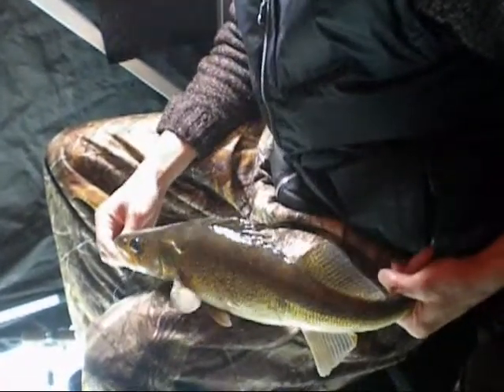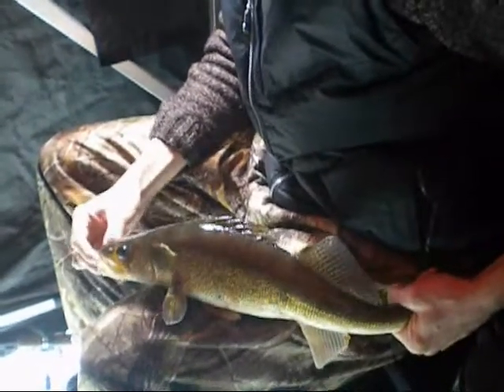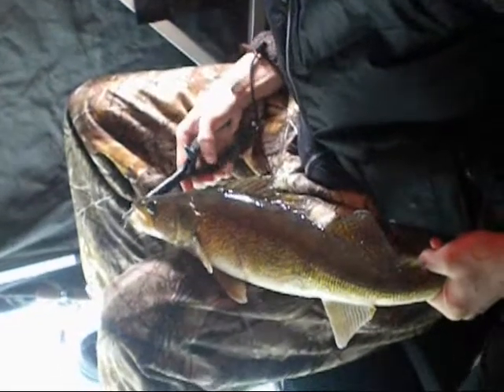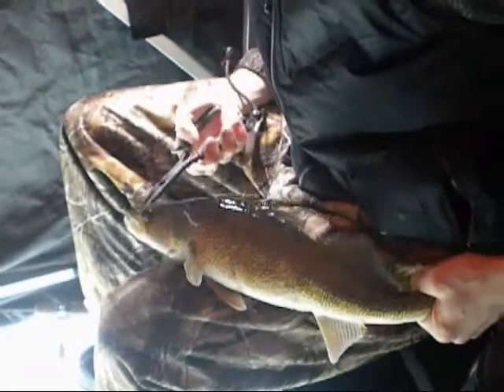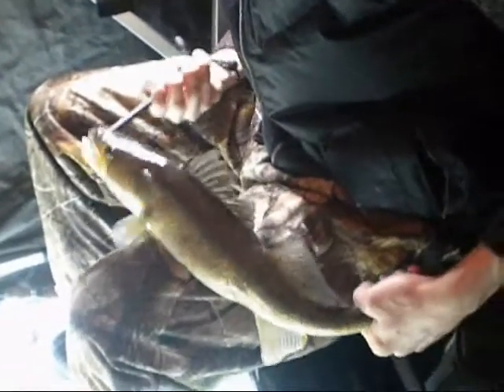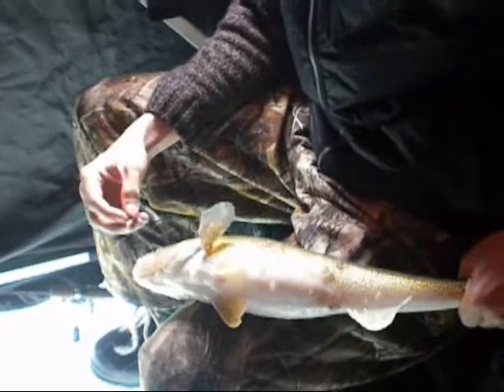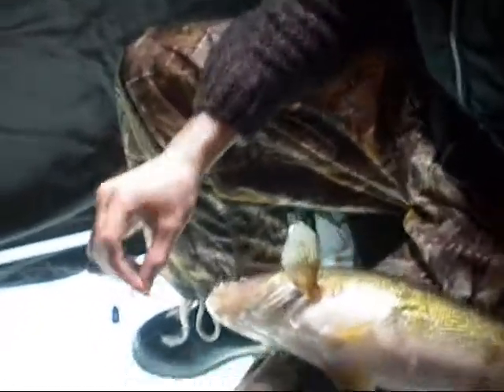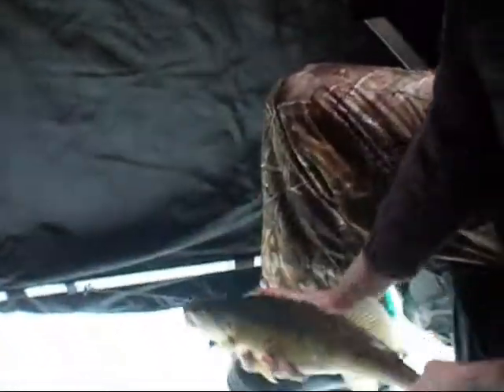Wife's Walleye (third time's the charm)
first part is over exposed, drilling with the ol' Model 30 3hp Tecumseh.

fish took the barbless Mud Bug (not a mara, i just call all hooks that look like that a maramooska) right in the most dense part of the bottom jaw... didn't want to get bit so used a plier.

dropped it once, but it's fine.